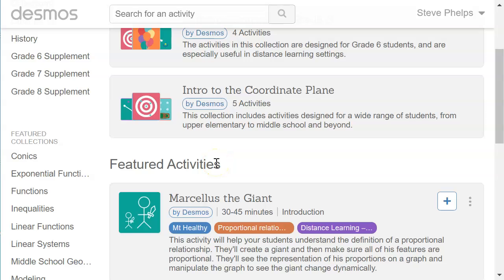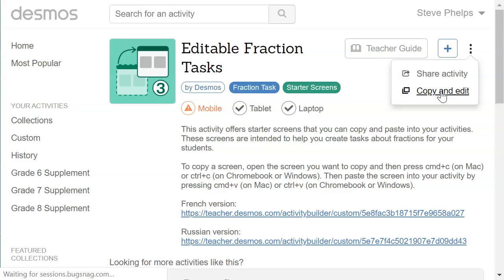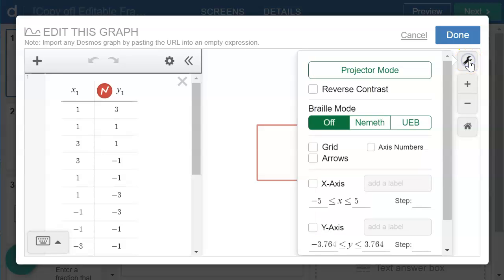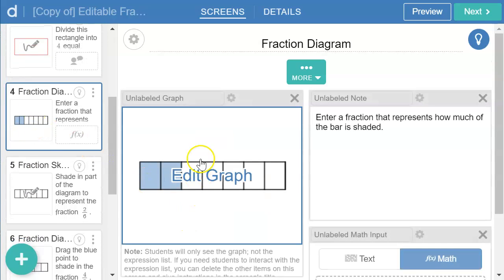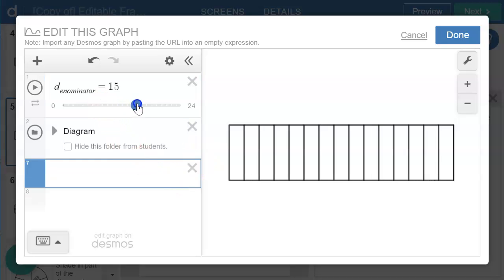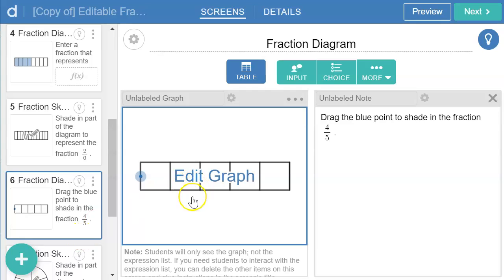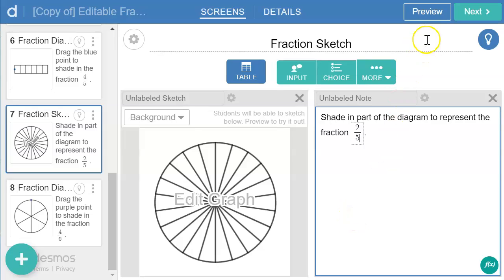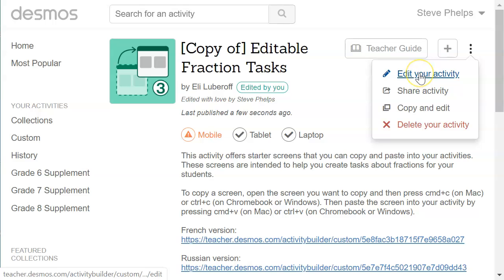Editing Fraction Task